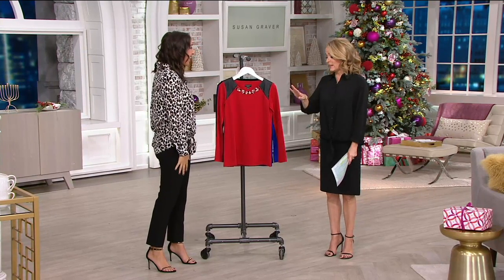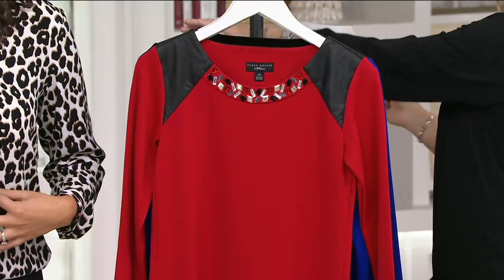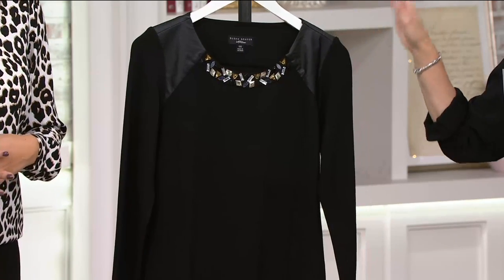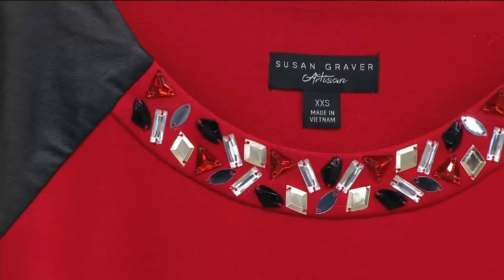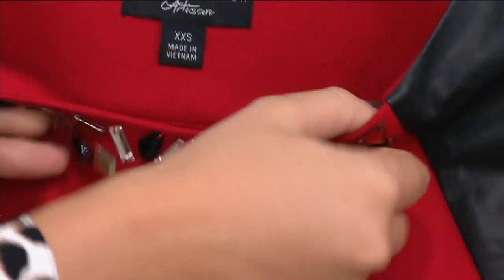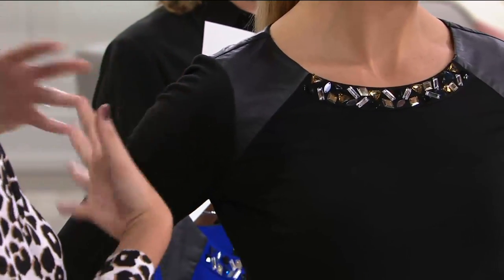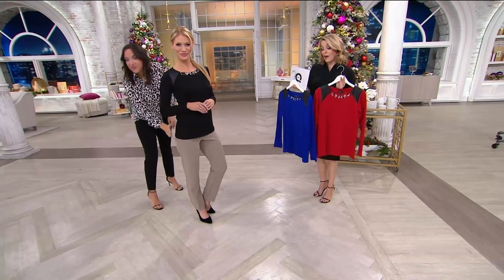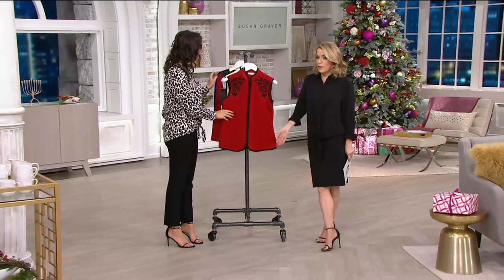Susan Graver Artisan Ponte Knit Top w/ Embellished Neckline & Trim on QVC